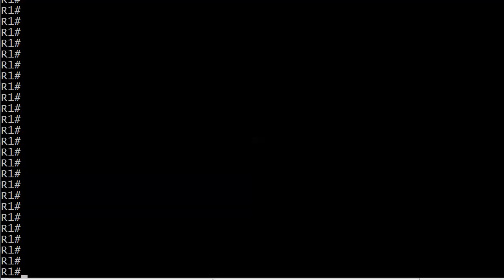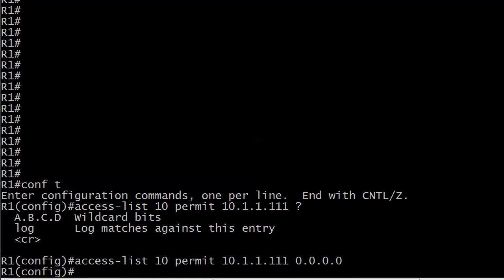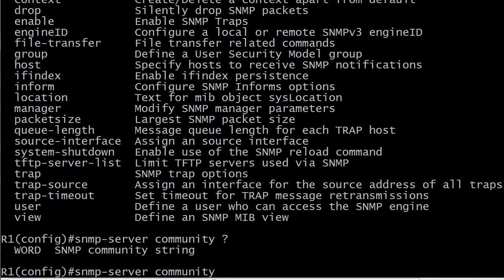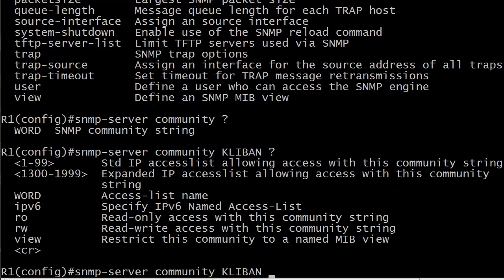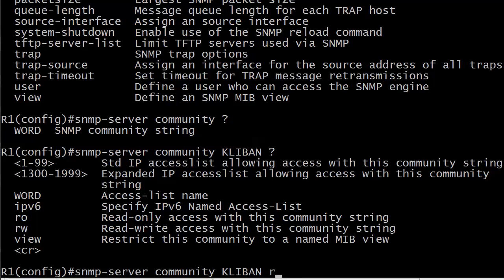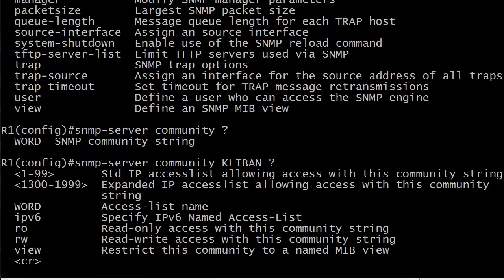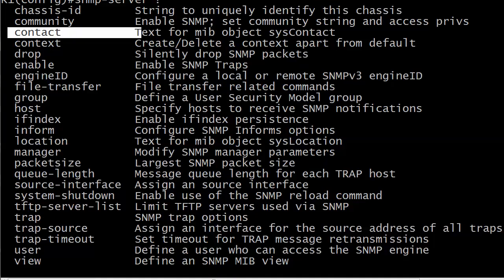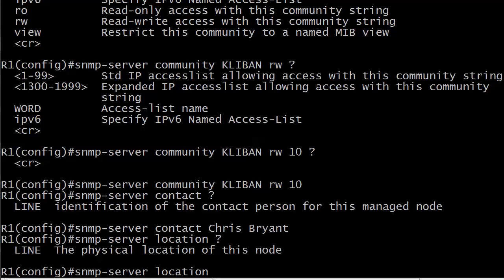391 SNMP Video